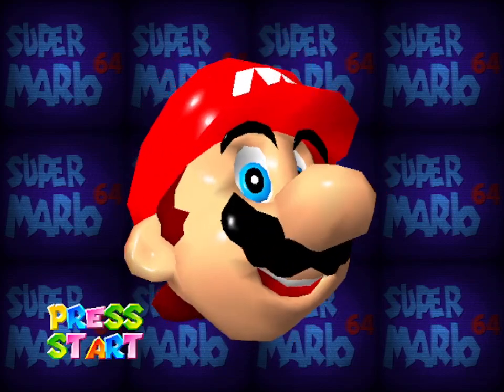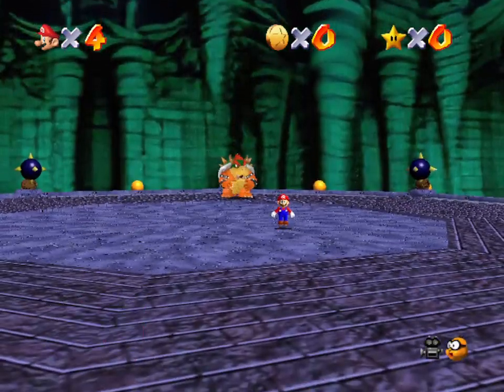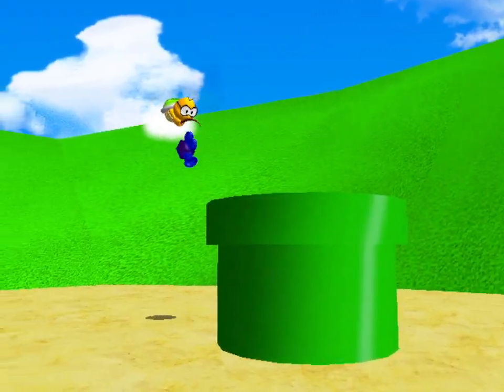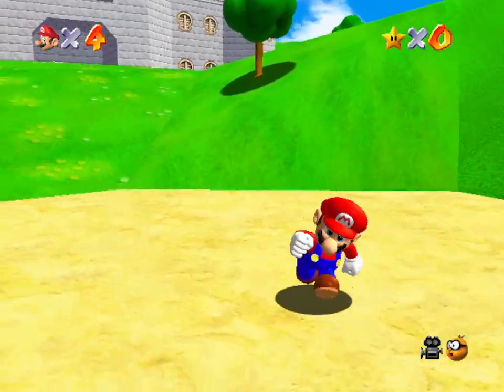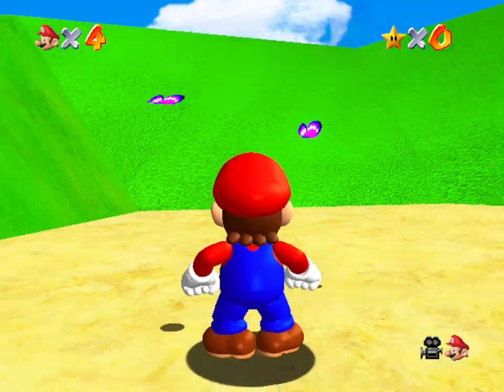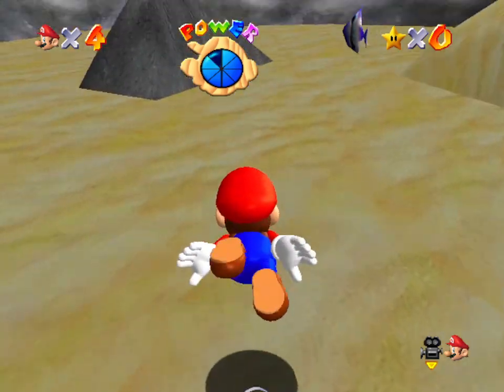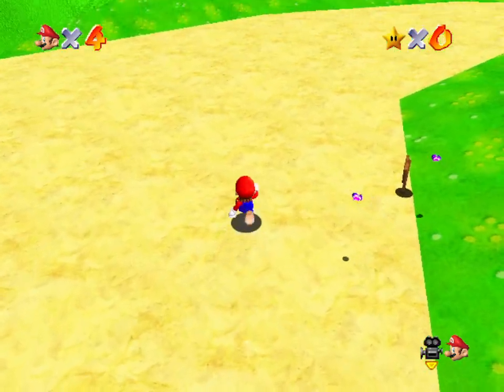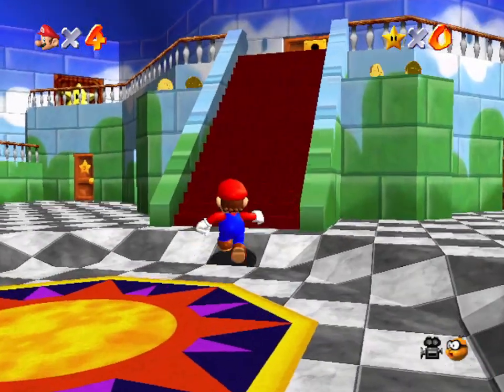MARIO 64 HD REMAKE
Especially for you guys.